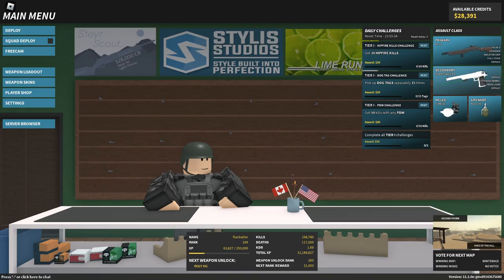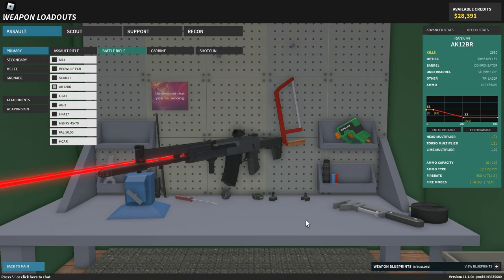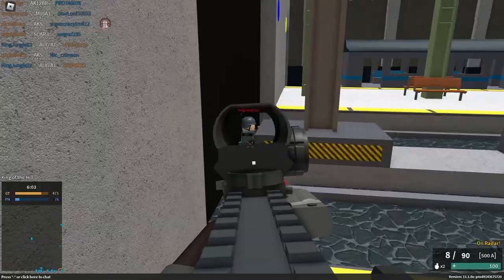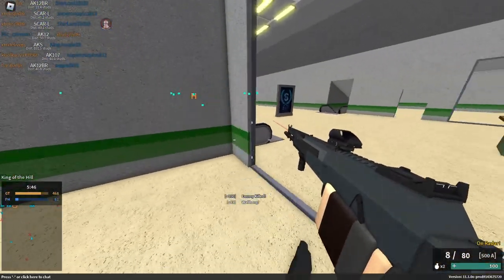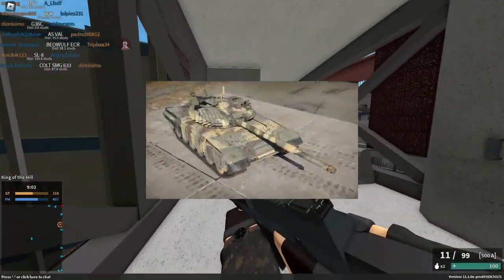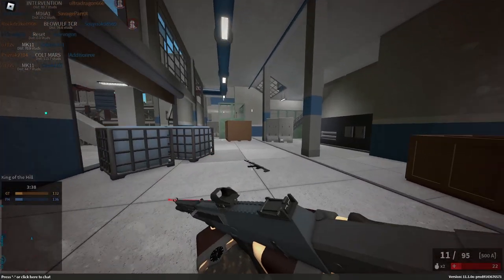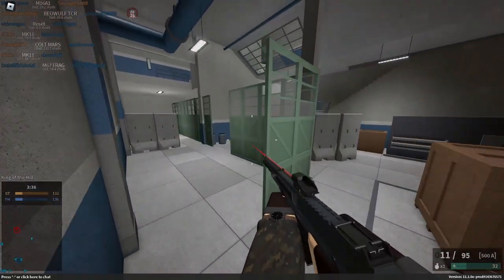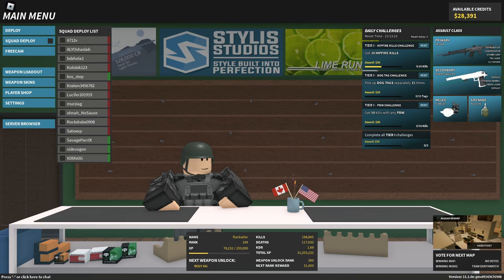My Most Used Battle Rifle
The AK12BR has always had a special place in my heart, since it's my favorite Battle Rifle in Phantom Forces.
I in fact enjoyed using this gun so much that around 3 years ago I decided to start maining it, even though I dropped it after getting about 2000 kills on it.
I have talked about this gun COUNTLESS times on the channel, and chances are I'll most likely be talking about this gun in future videos too.
However it is kinda sad that they removed the 1000 RPM burst on it, but that's a topic for another video. :)

Music used in this video:
Touhou 6 EoSD OST: Rumia's Theme - Apparitions Stalk The Night

[Original Game Title: 東方紅魔郷 ～ Embodiment of Scarlet Devil]
[Original Soundtrack Title: 妖魔夜行]
[Arrangement: Rumya, +TEK]